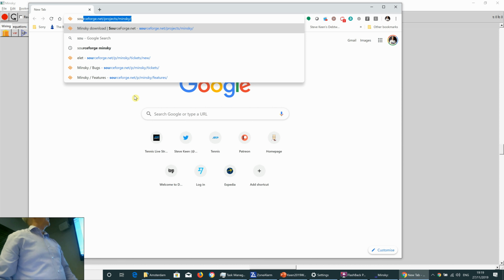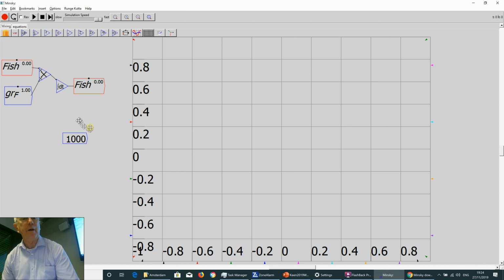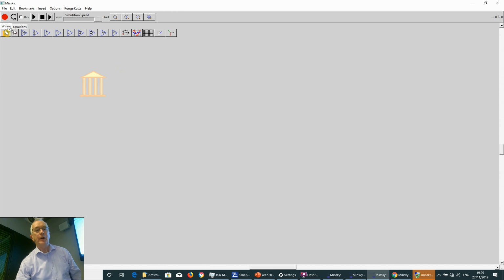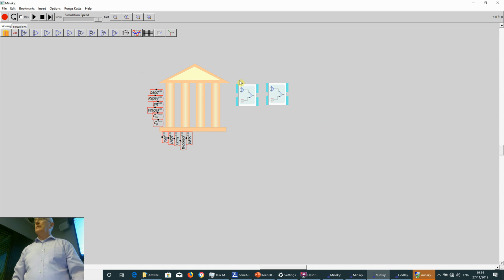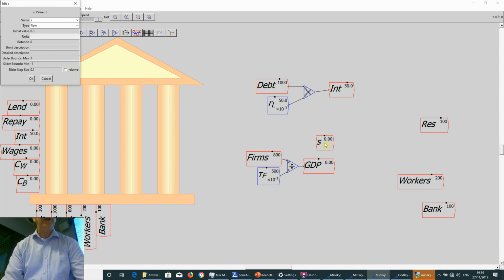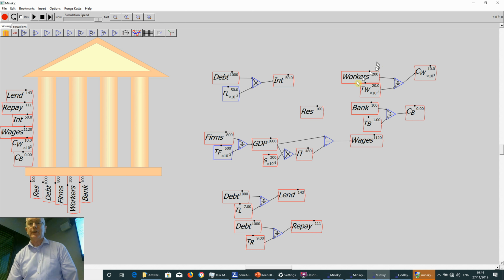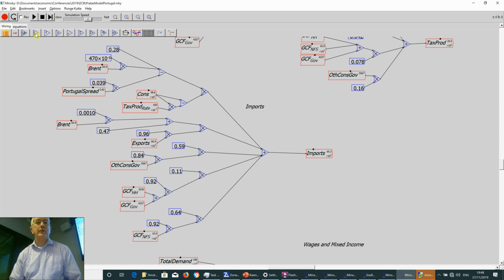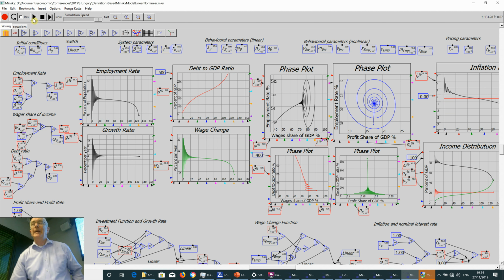Keen Workshop Climate Change Energy Minsky 03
This is a quick demonstration of how to build a basic monetary model in Minsky, which you can download Also consider signing up for as little as $1/month to the Minsky Patreon campaign This provides some development funds for Minsky, and lets you communicate with other Minsky users.